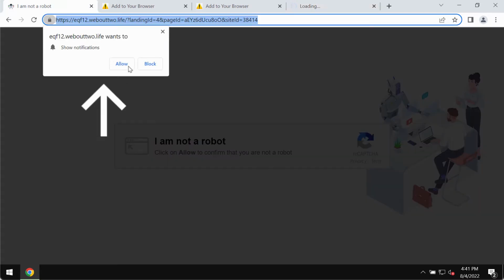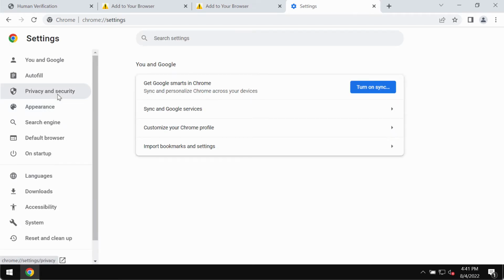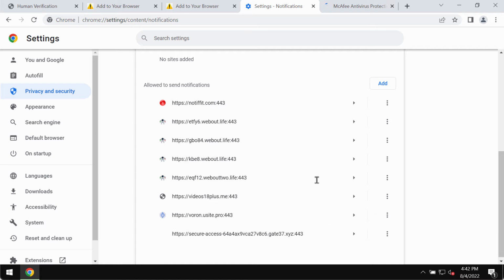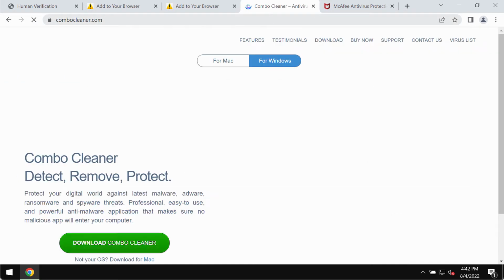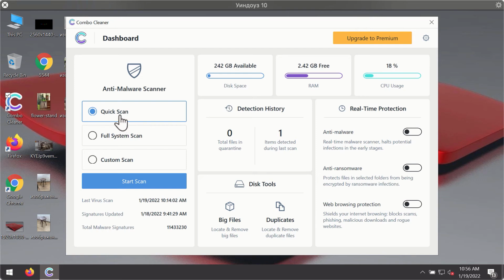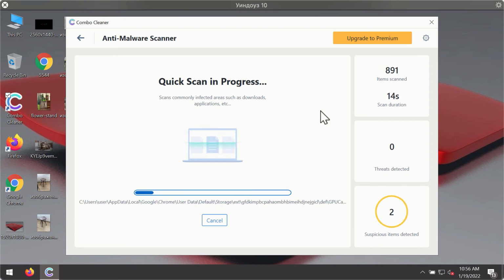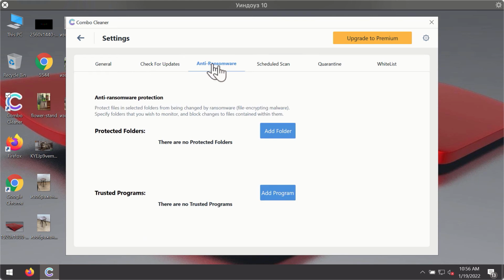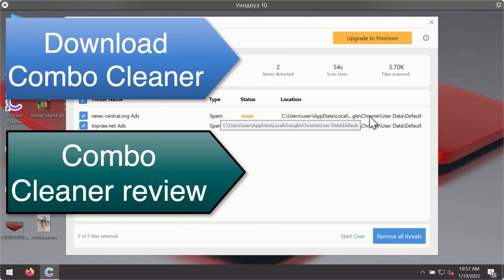Webouttwo.life pop-up ads - how to remove?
Webouttwo.life is a dangerous site that shows its repeated advertisements in the form of web push notifications. It tries to make you click on the "Allow" button for this purpose. To click on this button would immediately hijack the browser with the great portion of disgusting ads. Remove them with Combo Cleaner Antivirus or refer to the manual suggestions rendered in the video tutorial.